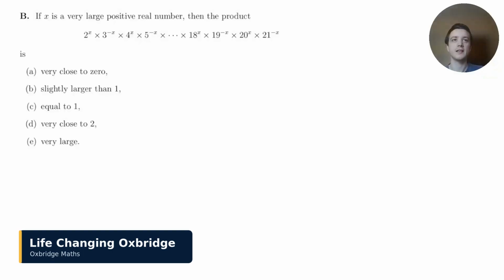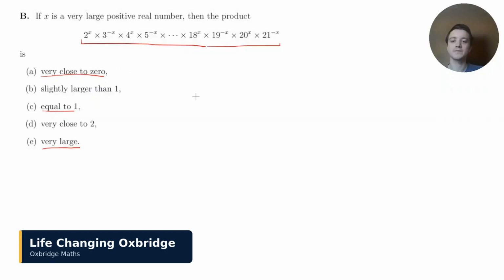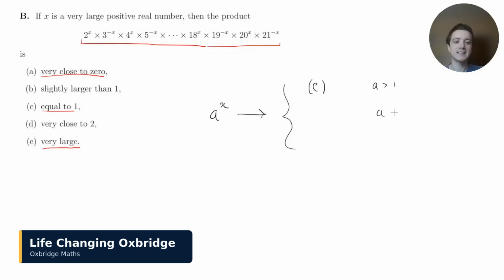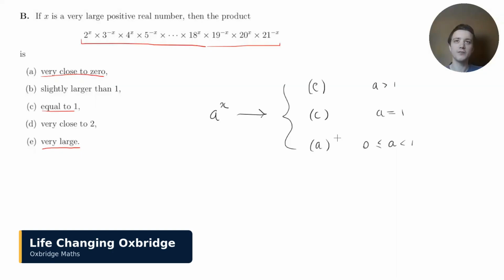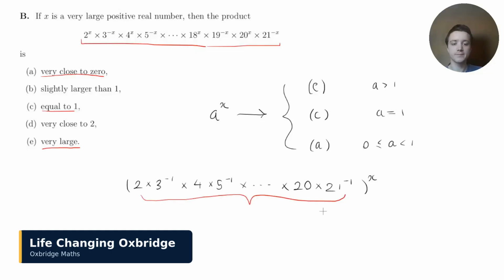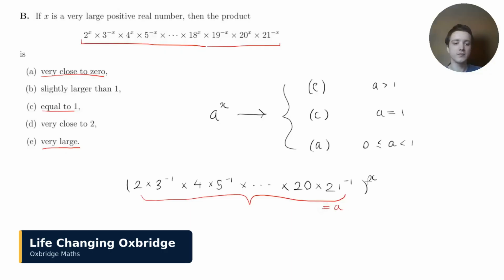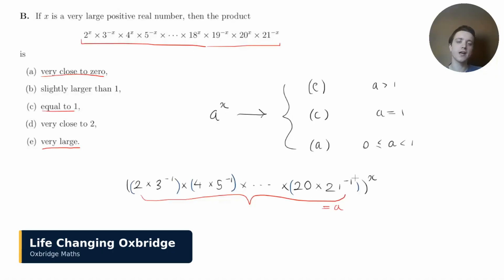Oxbridge Maths Practice: Can You Simplify This Indices Product?